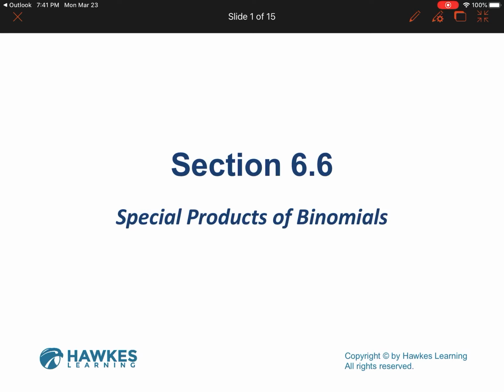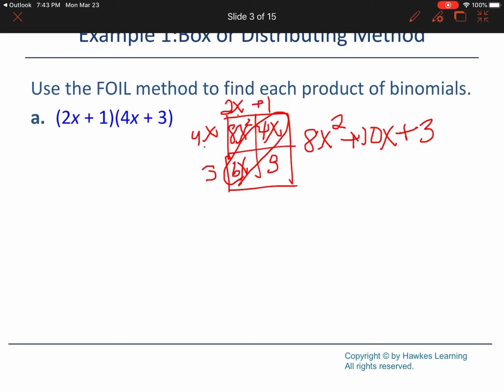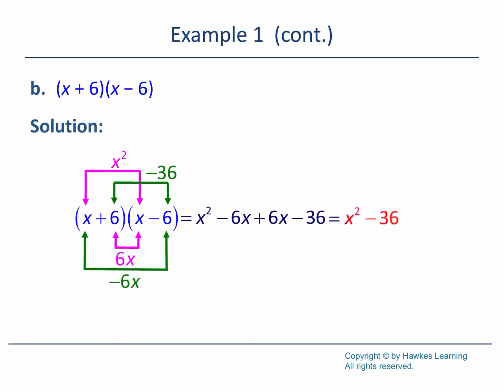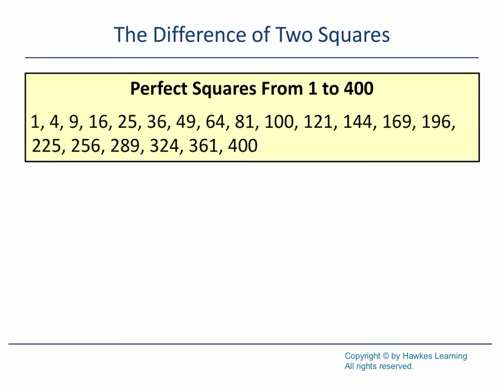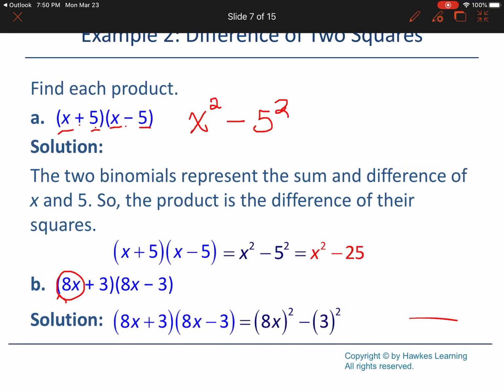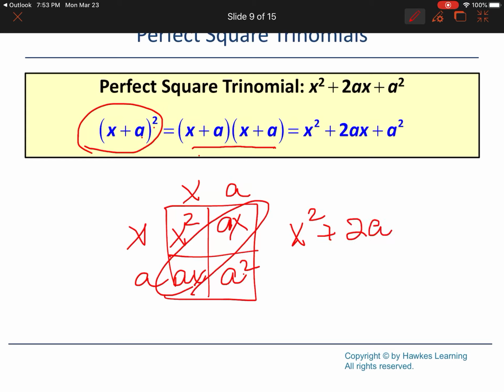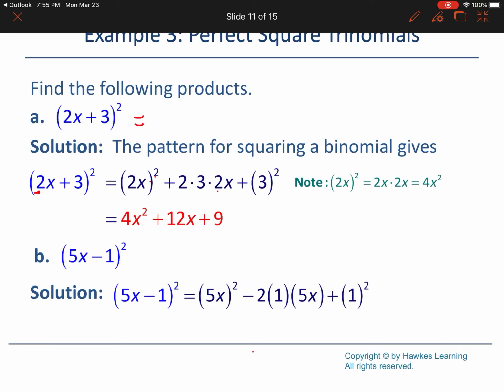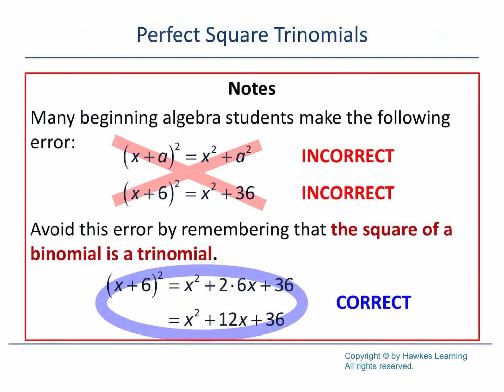Math 800 section 6.6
Video lesson for Introductory Algebra section 6:6 Spring semester 2020